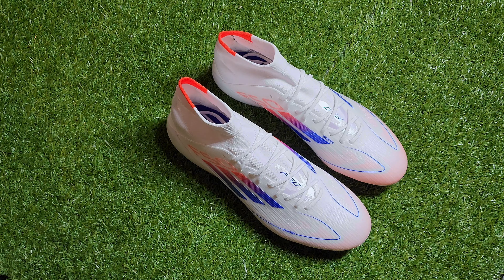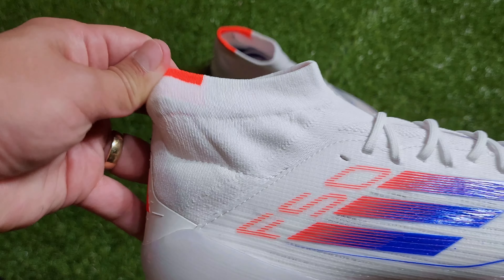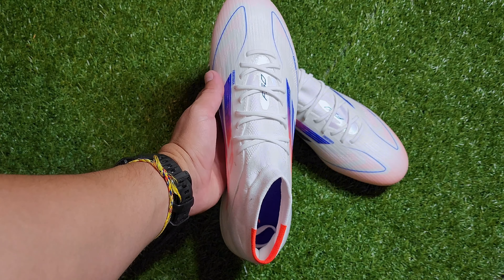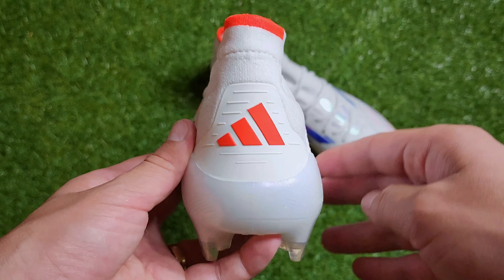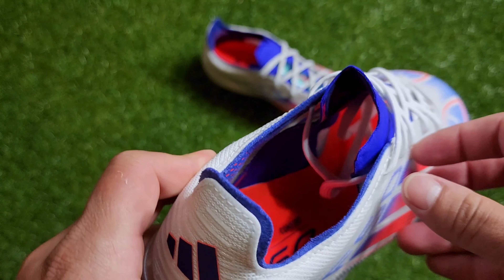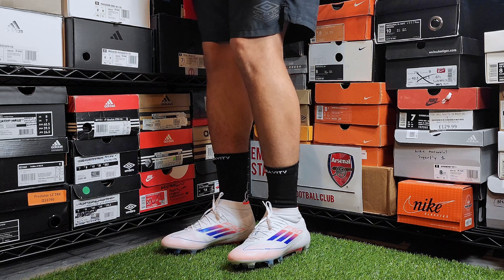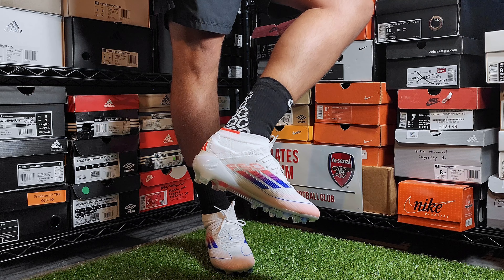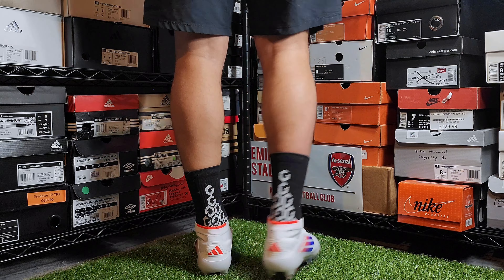Women's Adidas F50 Elite Midcut | Before You Buy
Women's Adidas F50 Elite Midcut Unboxing and Review.

If you have any questions or comments, drop them down below and I'll answer them as they come!